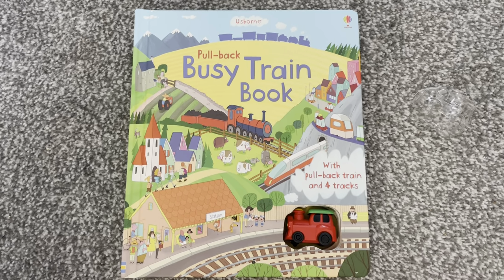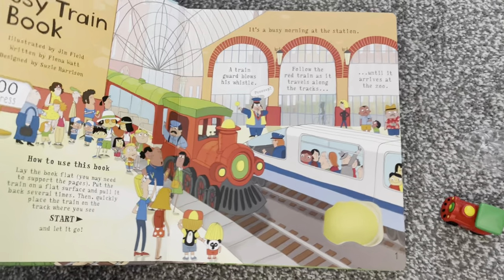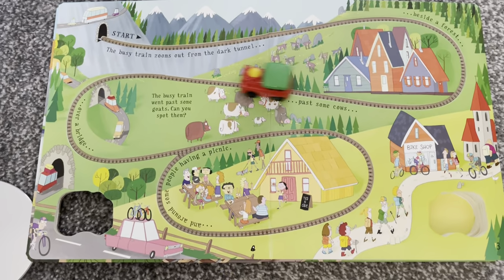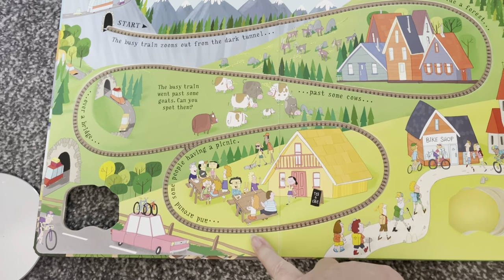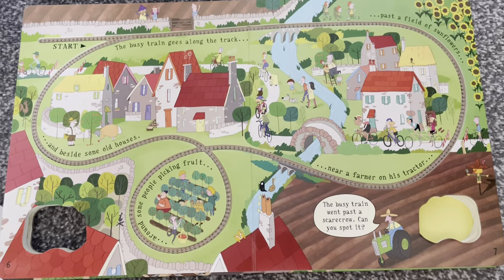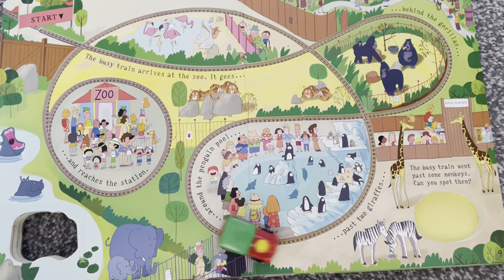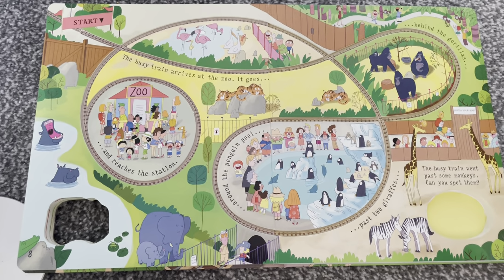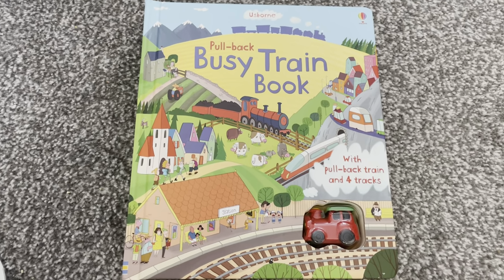Pull-Back Busy Train Book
Little children 👧 will love to watch the train 🚂 as it whizzes around the tracks in this delightful interactive book.

Colourful scenes with embedded tracks provide lots to see 👀 and talk 💬 about as the train begins its busy morning at the station🚉, before zooming though tunnels, out into the countryside 🌳 and over a viaduct before reaching its destination.

A wonderful gift to be shared together again and again, perfect for young train lovers 💕💕

If you’d like to order this gorgeous book simply pop along to my website below ⬇️

I’m Hannah and i’m an Independent Usborne Partner 😊 I’m also a mum and run my little bookshop along side my little girl and working full time.

You’ll find lots of book recommendations, information about what I do and what I can offer too!

I joined Usborne in 2020, mid pandemic and wanting something to do that was for me. I absolutely love books and reading, and my daughter is a little bookworm too so Usborne was and still is just a natural fit 😍 Since then I have become a team leader and still get excited with each delivery 🚚 of books and love supporting others like me who would like the opportunity to have there own bookshop too!

If you would like more info about joining, book recommendations, free books for schools or having a book party 🎉 then feel free to pop me an email at or follow and DM me at my social media above ⬆️